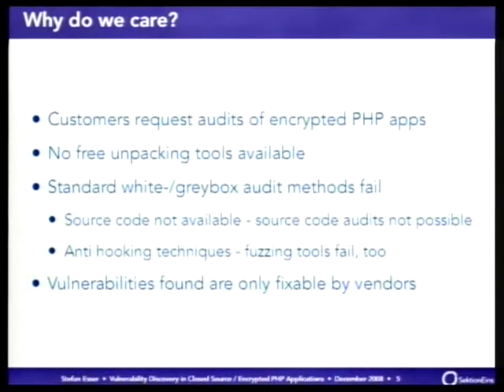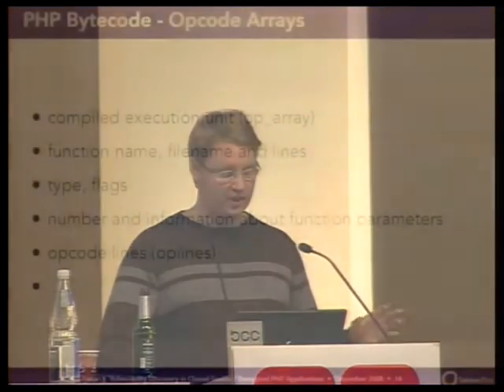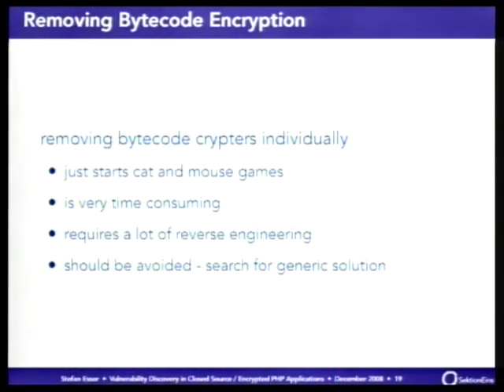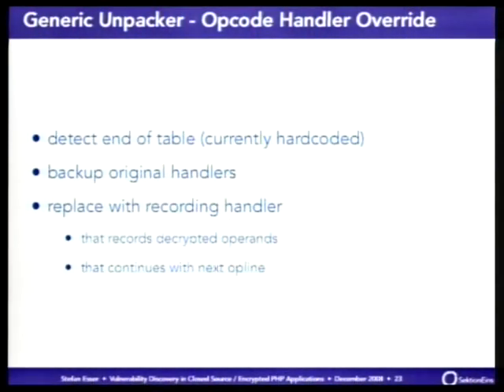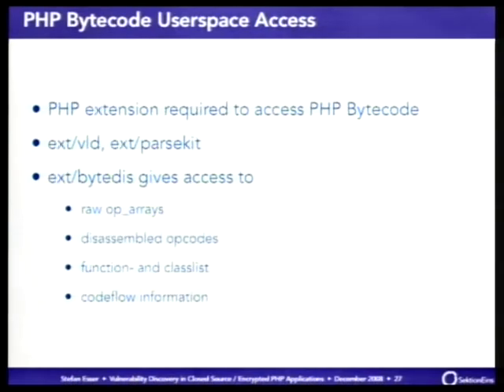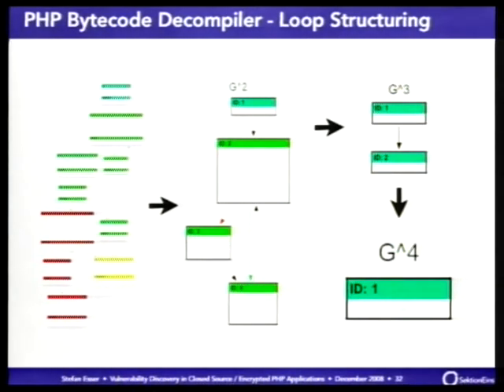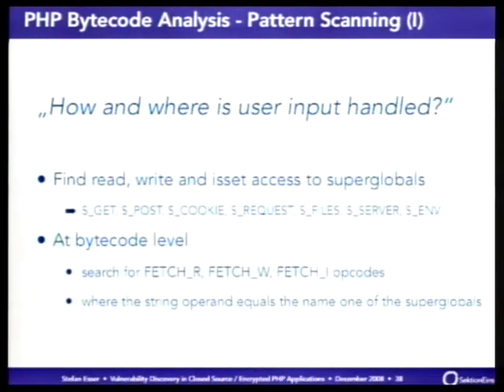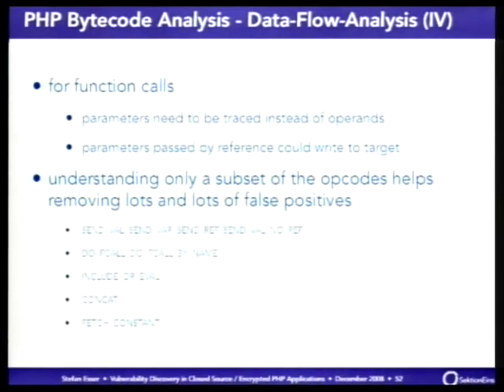25C3 - vulnerability discovery in encrypted closed source php applications